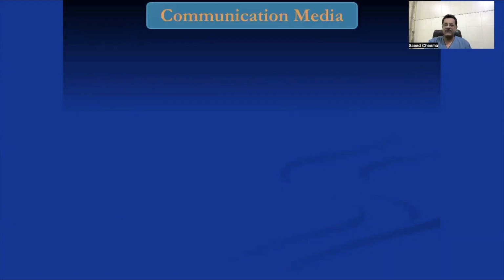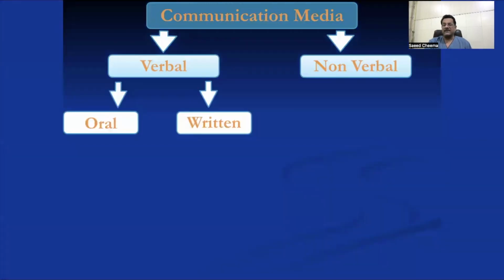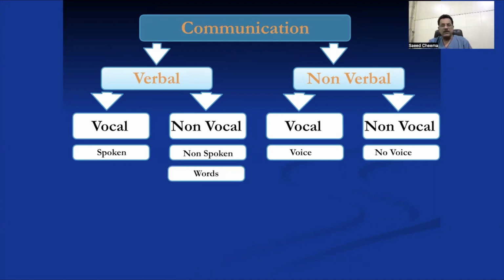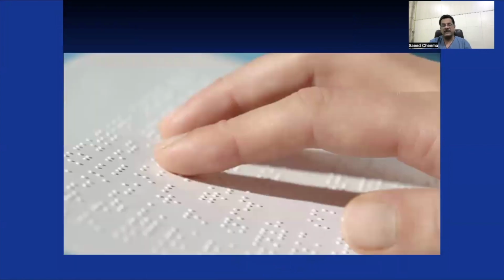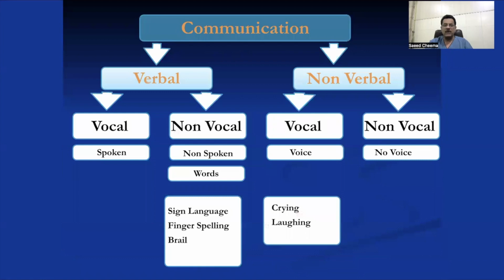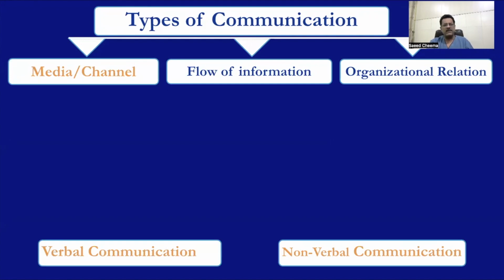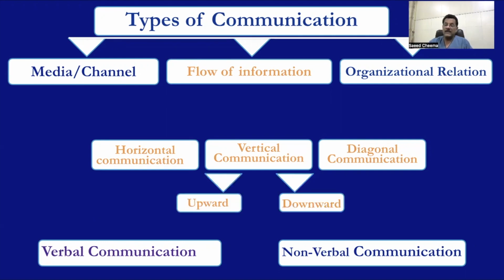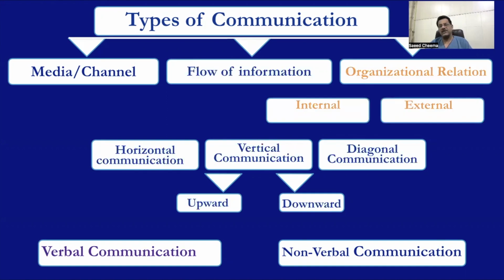Communication. Types of Communication.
In this video Prof Dr Saeed Ashraf Cheema gives a brief introduction of communication and communicationskills for effectivecommunication. effectivecommunicationskills are need of the time for people involved in publicdealing.

ABOUT Prof Dr. Saeed Ashraf Cheema

Prof.Dr.Saeed Ashraf Cheema is a well-renowned Plastic surgeon. A devoted Burn & Hand Surgeon with 25 yrs of experience. He works as Head of Plastic Surgery Department and Executive Director at Allied Burn & Reconstructive Surgery Centre. A Qualified Cosmetic & Plastic Surgeon, Dedicated Maxillofacial/Head & Neck Cancer Surgeon.
Dr.Saeed Ashraf Cheema is leading Key Note Speaker, Educationist & Motivational Speaker, Entrepreneur, Soft Skills Trainer & Life Coach. His aim to share the right information, knowledge to the Pakistani community, and developed young doctors.

FOLLOW ME ON THE SOCIALS